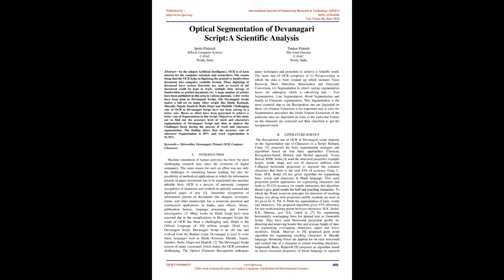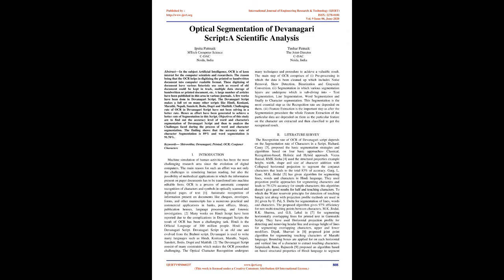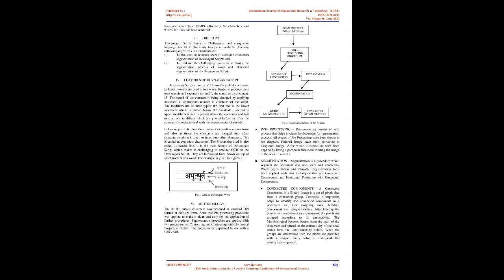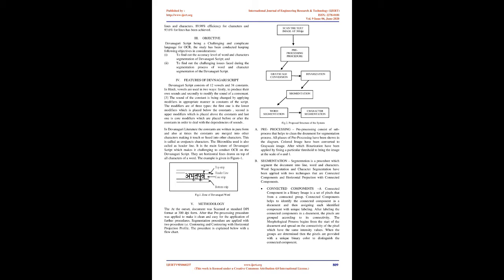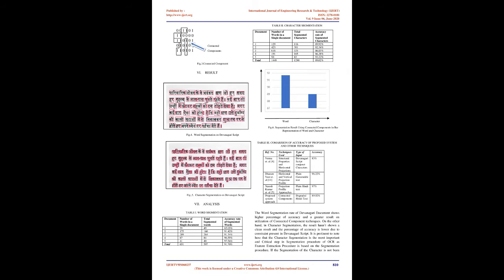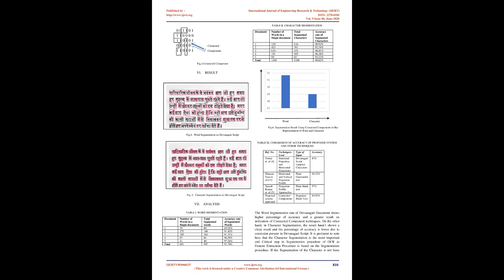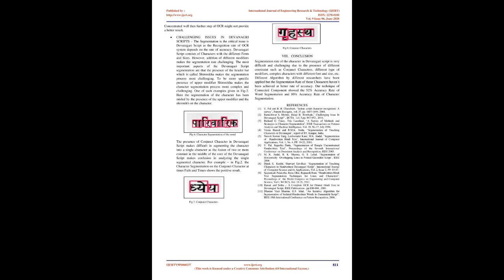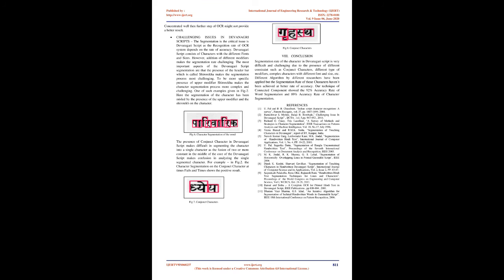Optical Segmentation of Devanagari Script:A Scientific Analysis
Ipsita Pattnaik , Tushar Patnaik

In the subject Artificial Intelligence, OCR is of keen interest for the computer scientists and researchers. The reason being that the OCR helps in digitizing the printed or handwritten document into computer readable format. These digitizing of document have various futuristic use such as record of old document could be kept in track, multiple data storage of handwritten or printed document, etc. A large number of articles have been published in this area in various journals. A few works have been done in Devanagari Script. The Devanagari Script makes a full set on many other scripts like Hindi, Konkani, Marathi, Nepali, Sanskrit, Bodo, Dogri and Maithili. Challenging rate of OCR in Devanagari Script have not been solving in a better rate. Hence as effort have been generated to achieve a better rate of Segmentation in this Script. Objectives of this study are to find out the accuracy level of word and characters segmentation of Devanagari Script and then to analyze the Challenges faced during the process of word and character segmentation. The finding shows that the accuracy rate of character Segmentation is 89% and word segmentation is 91.70%.